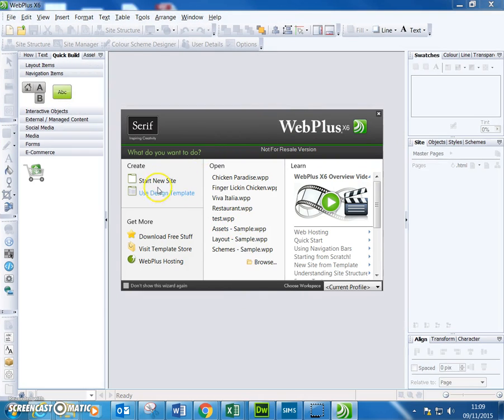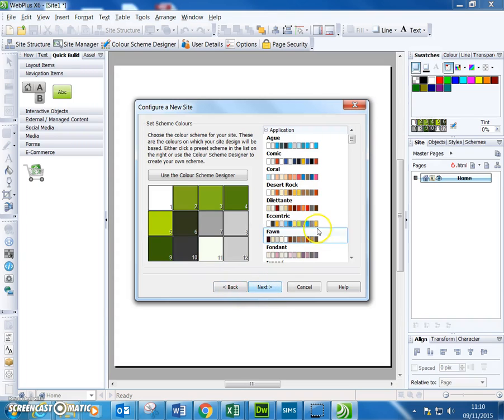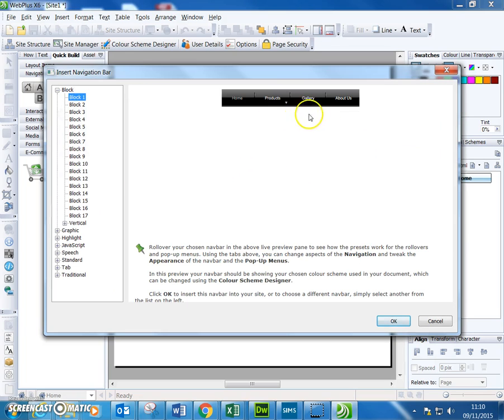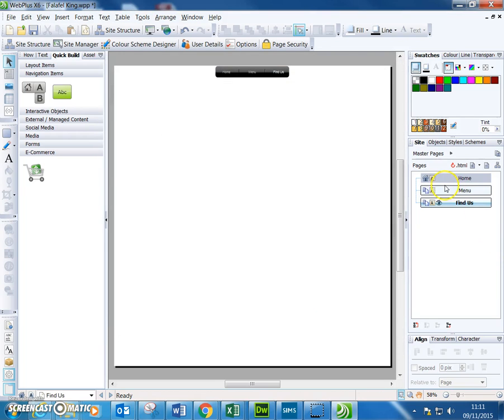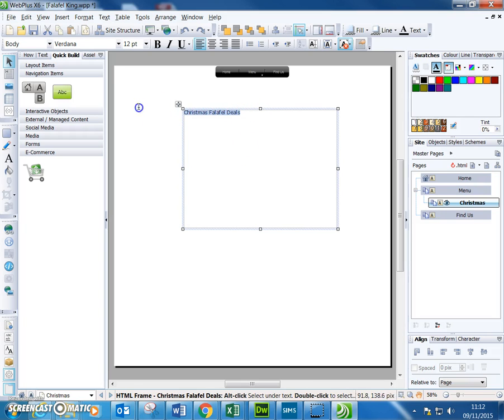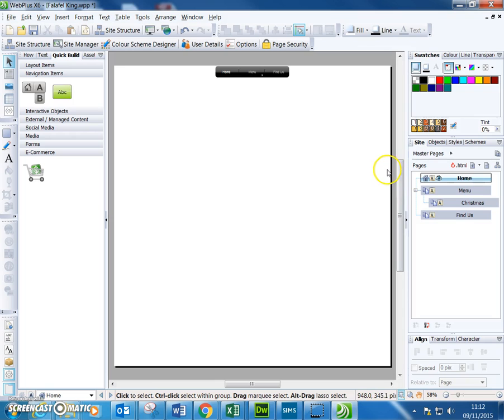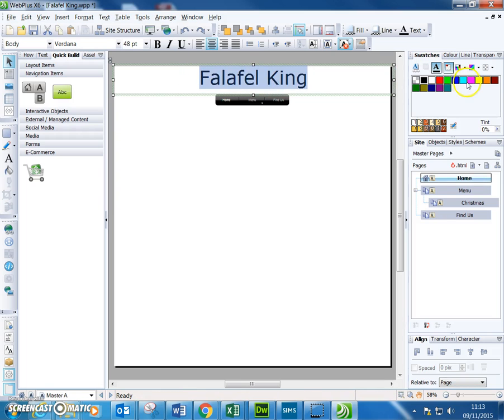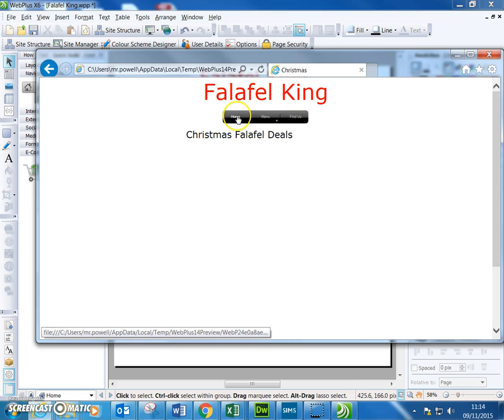Web Plus introduction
Start a new web page in WebPlus